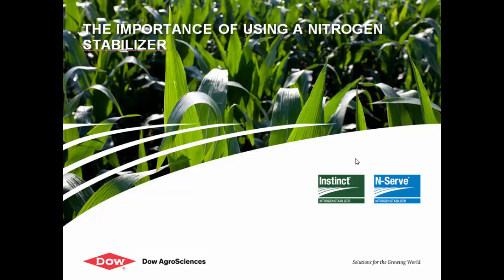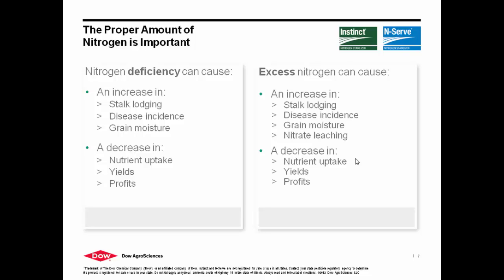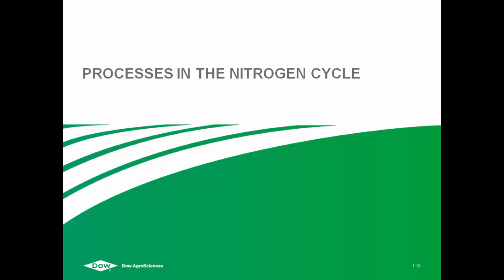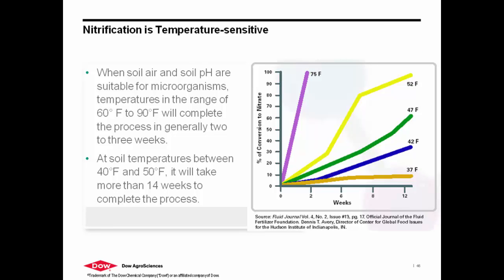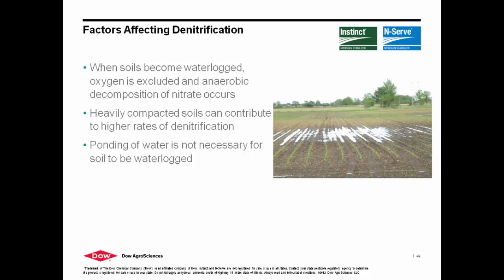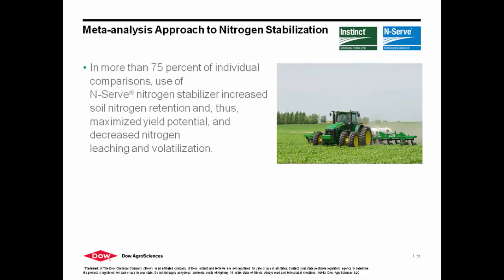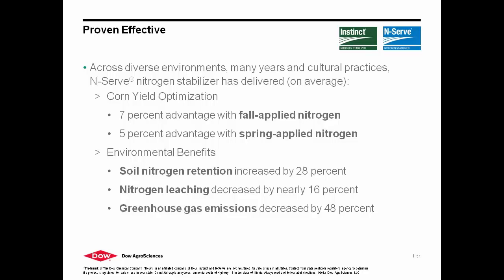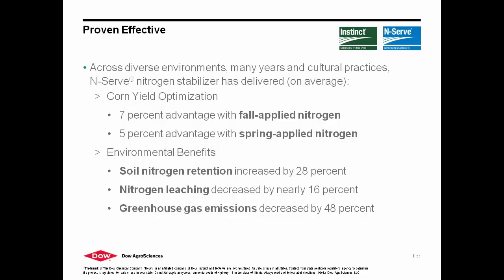The Importance of Nitrogen Stabilization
This session will highlight the importance of nitrification inhibitors and how they help delay the conversion of the ammonium form of nitrogen into the nitrate form which then can lead to leaching and denitrification. By using a nitorgen stabilizer, the plant has access to the ammonium form of nitrogen for a longer period of time in the root zone, where it needs it the most.